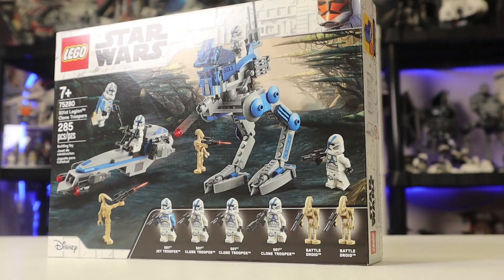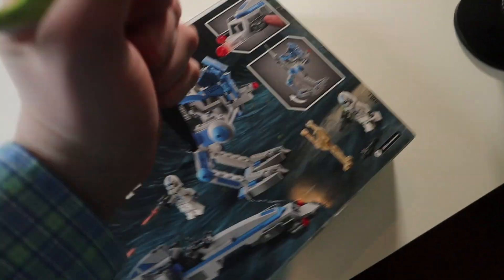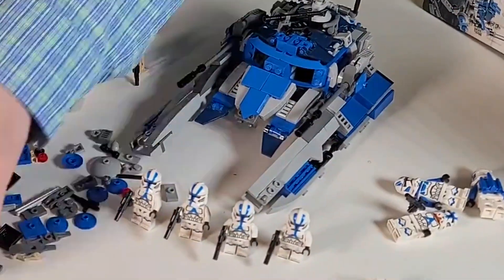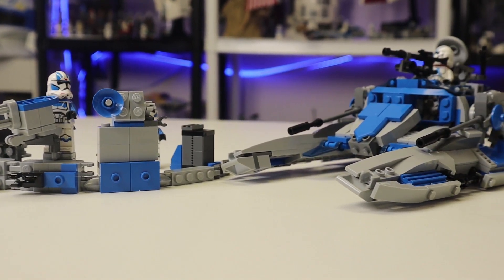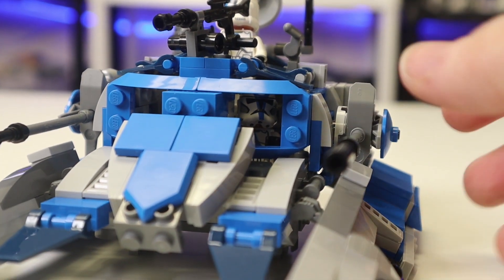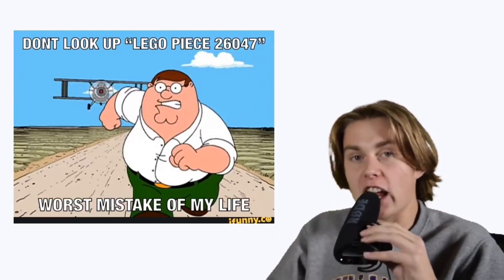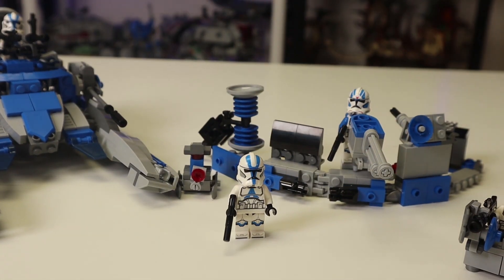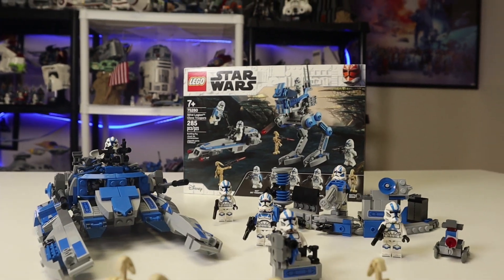INSANE LEGO 501ST BATTLE PACK ALTERNATIVE BUILDS! 75280 Republic Fighter Tank, Clone Command Station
Today I build Bricoleur Bricks INSANE LEGO 501ST BATTLE PACK ALTERNATIVE BUILDS! 75280 Republic Fighter Tank, and Clone Trooper Command Station. We go in depth showing the beautiful and creative model in a fun and exciting video I hope you will take into account when making your own one of these!

Amazon Afflitiate Link to BUY 501st Battle Pack

Timestamps
0:00 - Intro
0:45 - Building
2:19 - Take A Look
4:19 - Command Station
5:14 - My Own Build
5:28 - Stickers
6:12 - Roundup

Republic Studs
Boomer Bricks, Brix Films, ThatClassicBrick, Project Elements, Javier Robles, LiamTheLEGOGuy, Donovan Puricelli, Slime and draftjr.